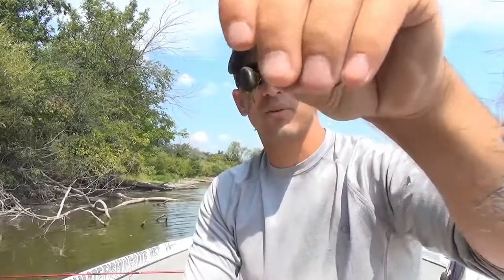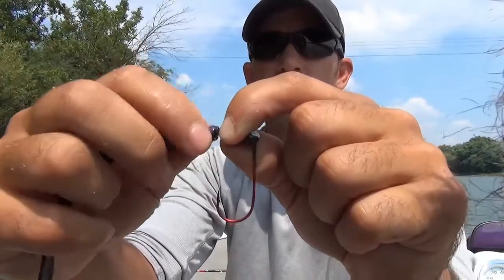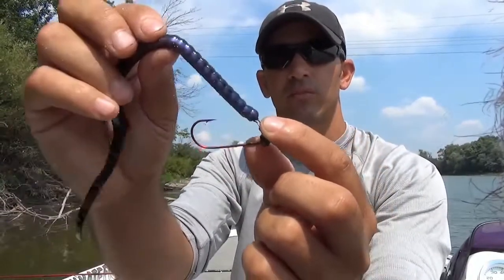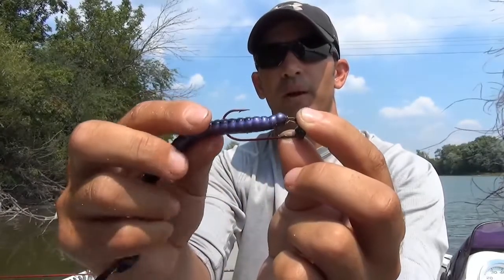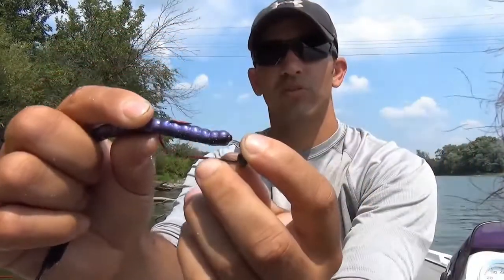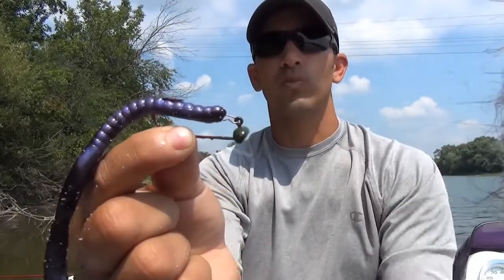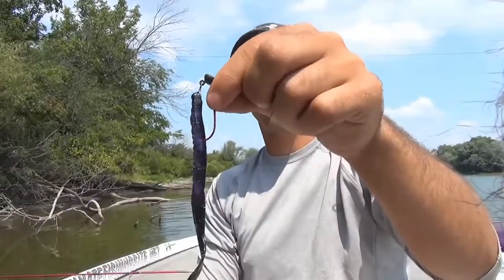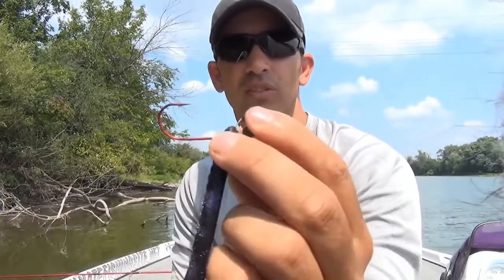The Best Method for setting up Shaky Head Jigs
This is a tutorial for the best way to set up a shaky head jig